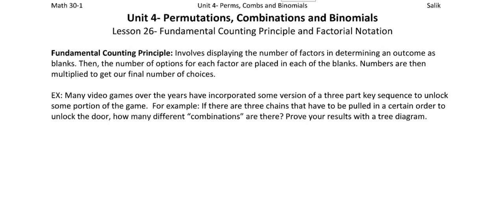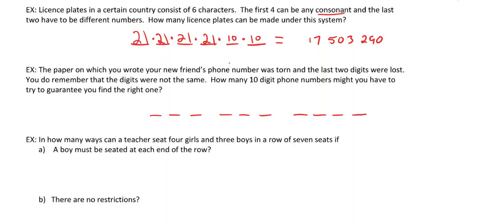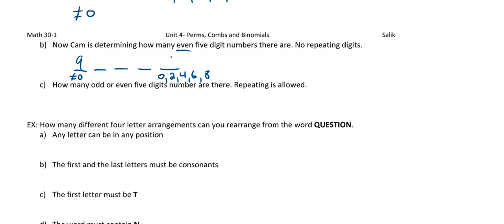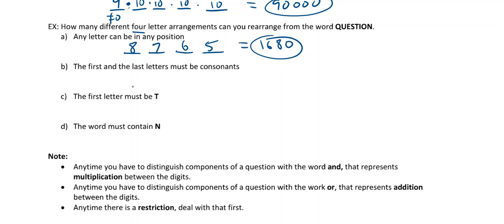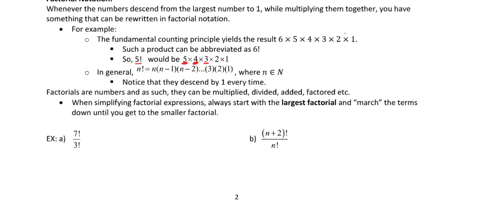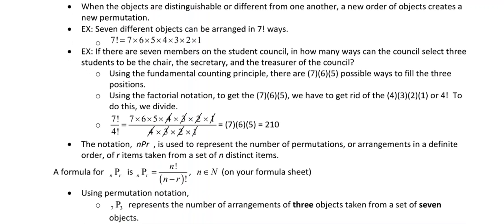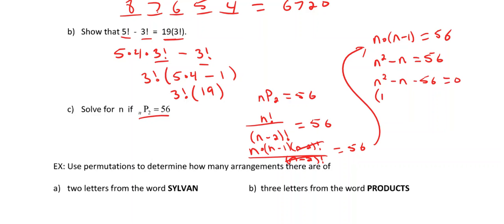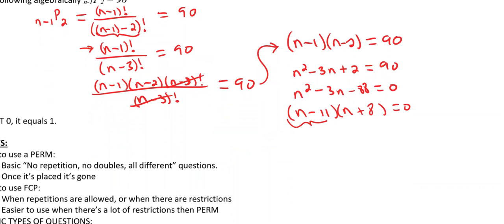30-1 - Lesson 26 - FCP & Factorial Notation